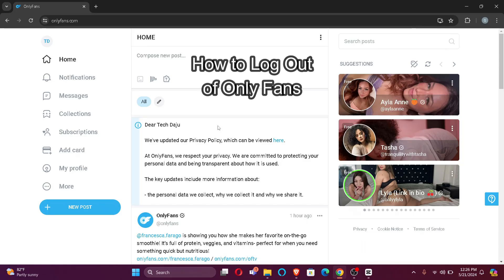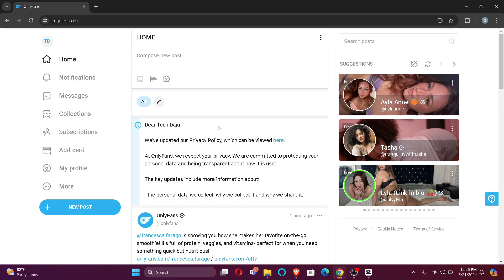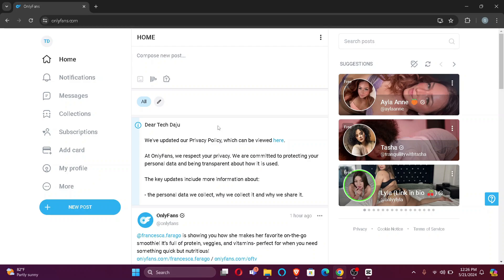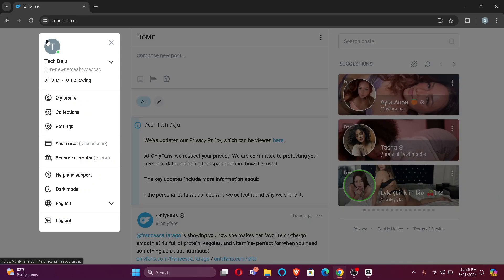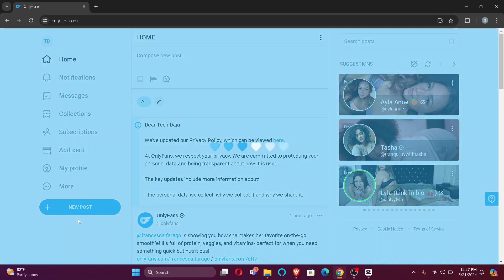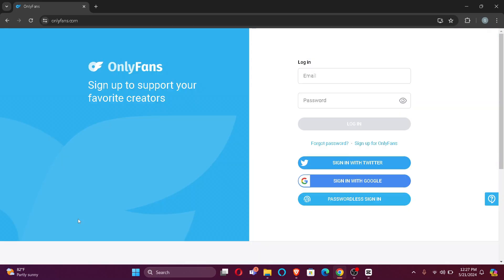How to Log Out of OnlyFans 2024 | Sign Out of OnlyFans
This video will show you how to log out of your OnlyFans account. Follow our straightforward instructions to securely log out and ensure your account’s safety when using shared devices.